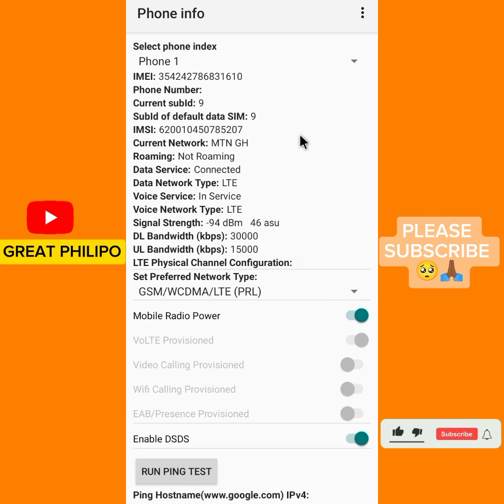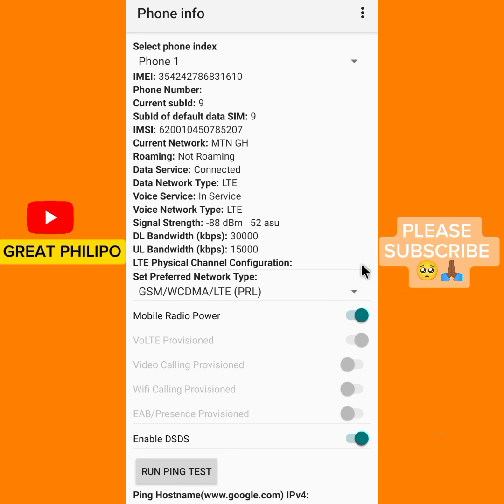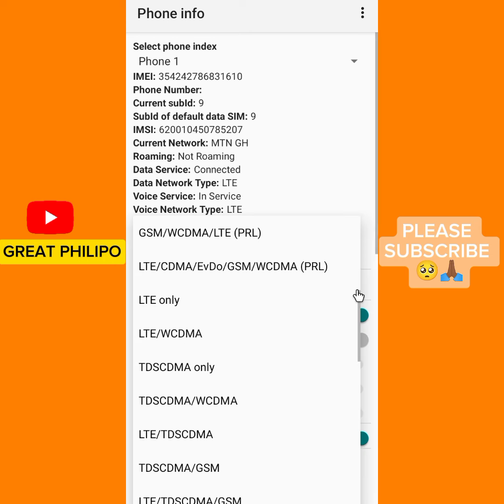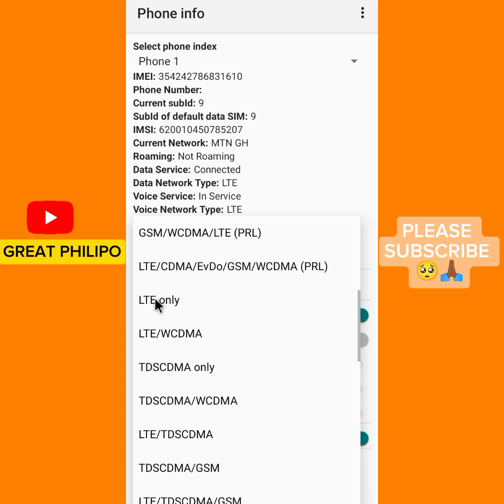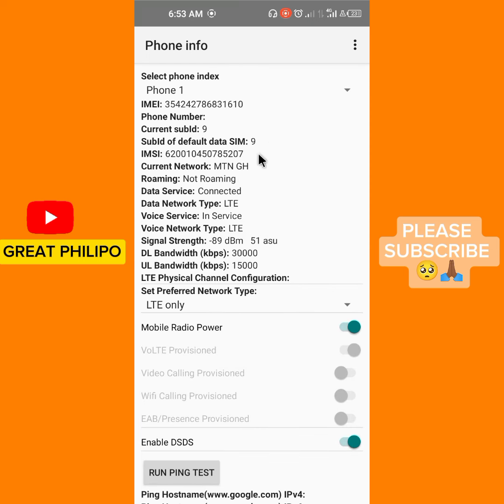SPEED Up VPN Network || How to speed up VPN network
HOW TO DISCONNECT FORCE LTE APP

Boost your online security and streaming speed with these simple tips! In this video, we'll show you how to optimize your VPN network for faster connections and smoother browsing. Say goodbye to buffering and hello to lightning-fast downloads. Follow our step-by-step guide to maximize your VPN performance and get the most out of your internet experience.